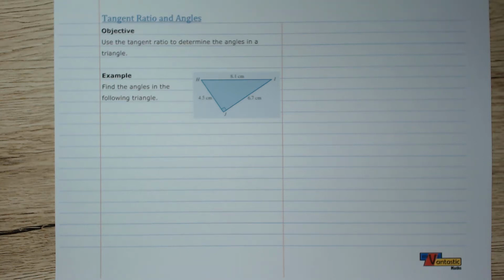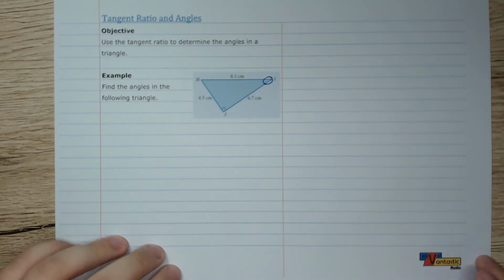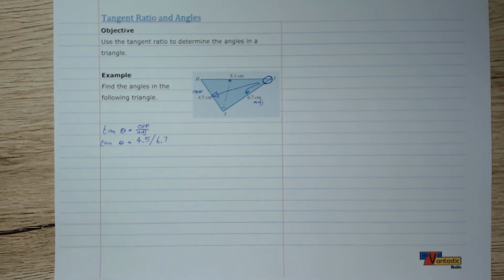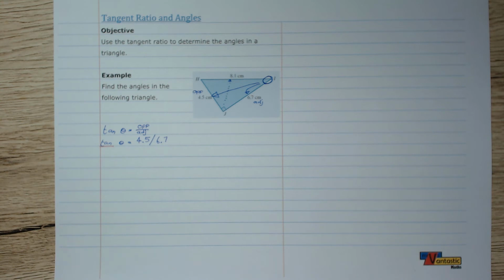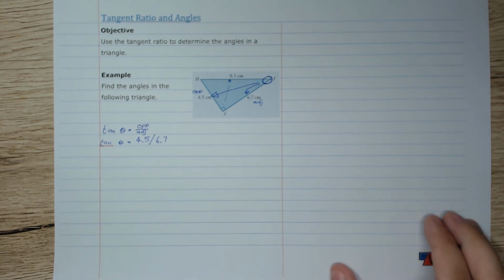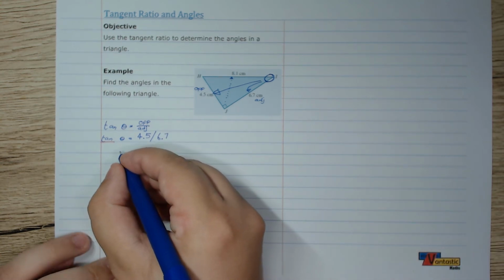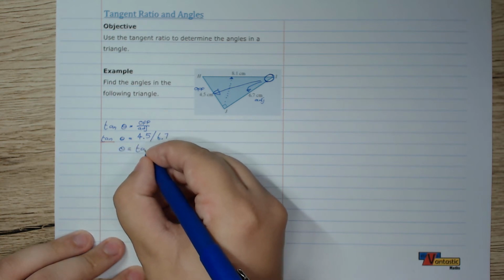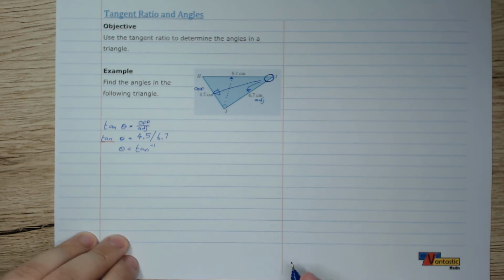AG6 Tangent Ratio and Angles